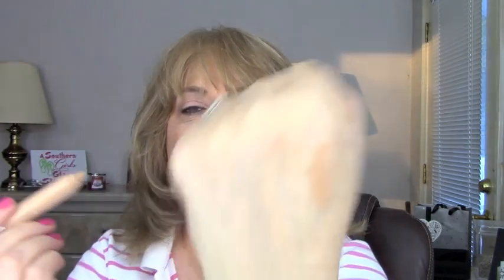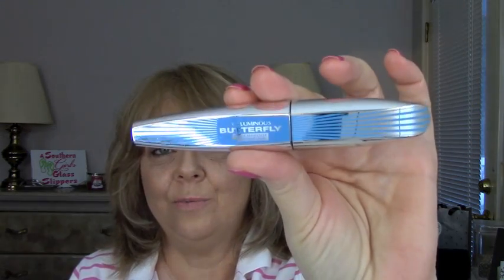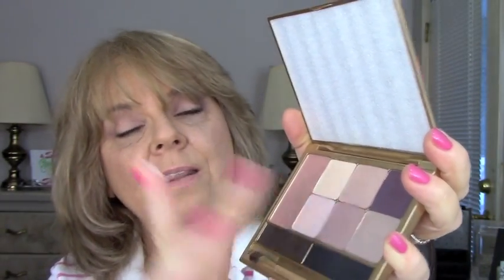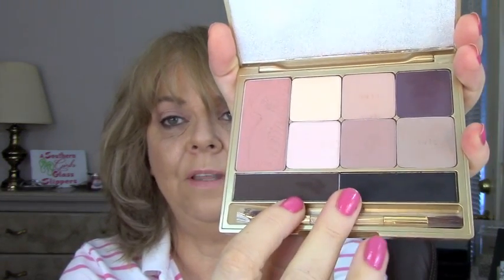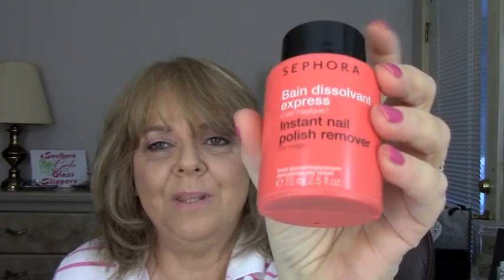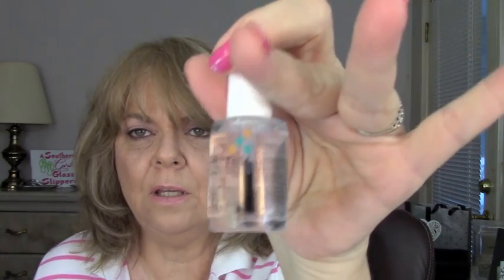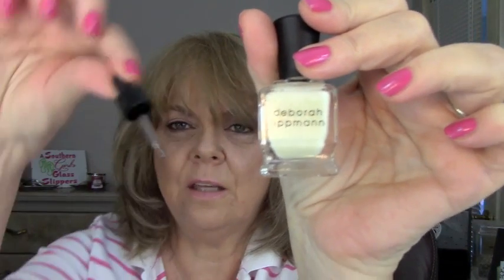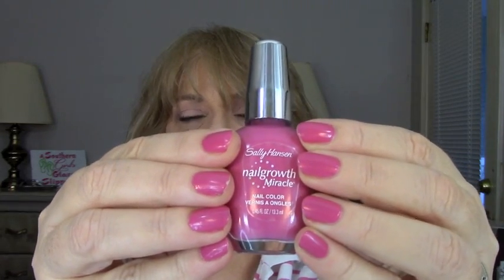Friday Flips And Flops 2-14-14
Check out what my flips and flops were for this week.
Real beauty comes from within so make sure you always look for the beauty in everyone inside out.

*Write Me*
msflipflopsandpearls

Products mentioned in this video were purchased by me with my own money.  Opinions given are my own and always honest.